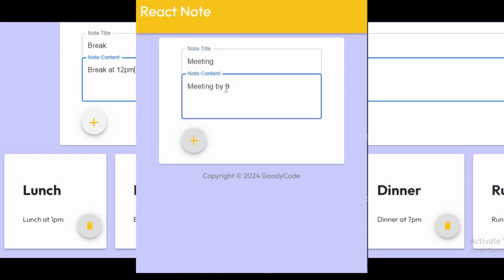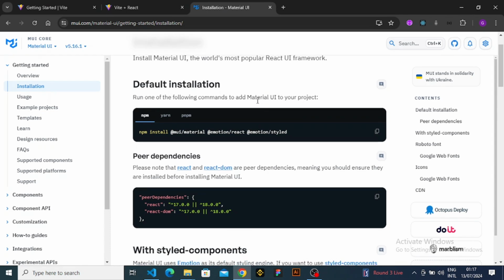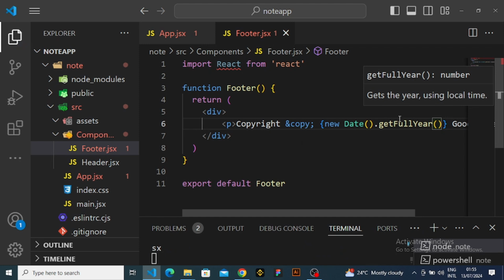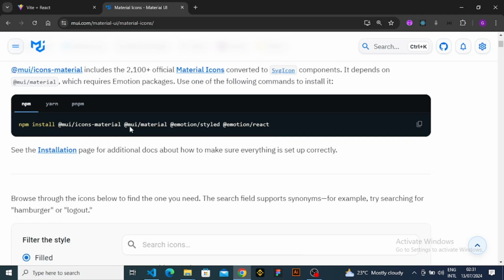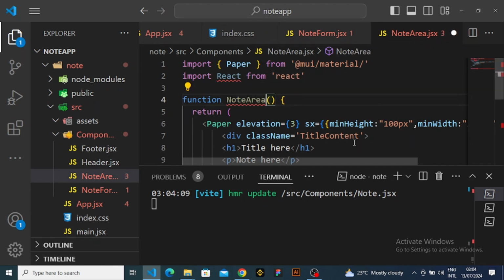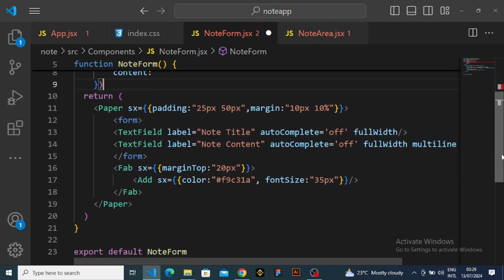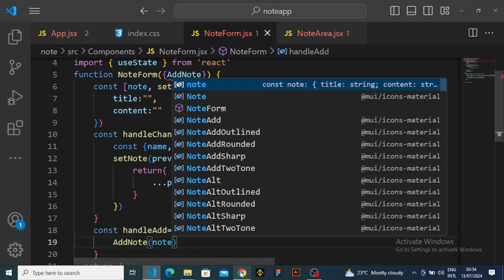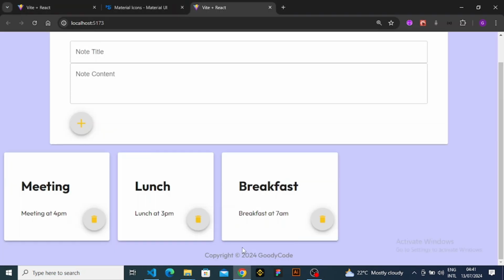Build a Responsive Note App with React JS & Material UI | Full Tutorial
Welcome to this comprehensive tutorial where I build a note application using React JS and Material UI from scratch! In this video, I'll guide you through the entire process.

TimeStamps:

00:00:00 Introduction
00:02:29 Setting Up Your Development Environment
00:07:31 Creating Components Folder
00:09:38 Material Ui Installation
00:11:18 Adding Material Ui Paper Component
00:12:33 Styling Material Ui Paper Component
00:18:46  Adding Footer and Automatic Date Generator
00:23:16  Adding a Note Form Component
00:36:39  Adding Note Area
00:52:10  Adding State Variable and handleChange Function
01:01:08  Adding the addNote Function
01:05:00  Adding the Note array map function
01:10:32  Adding Note delete Function

Resources:
Material UI Documentation
React JS Documentation